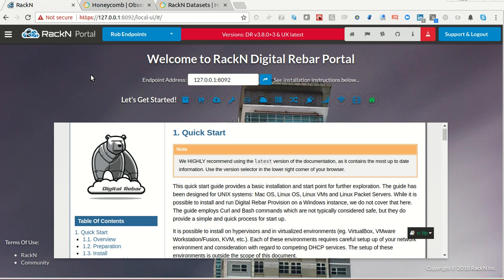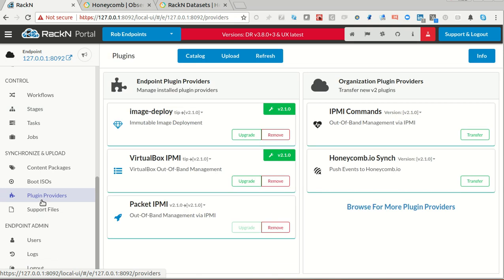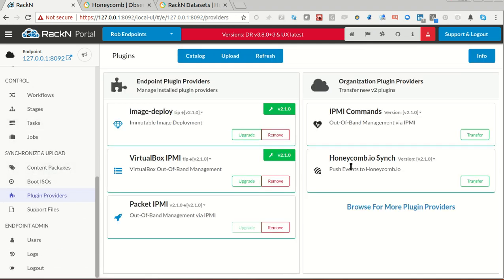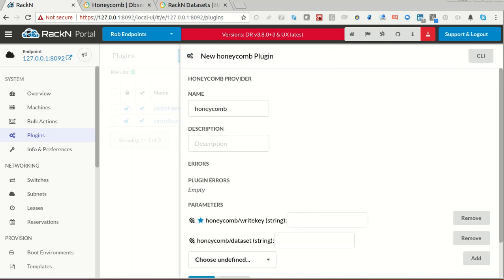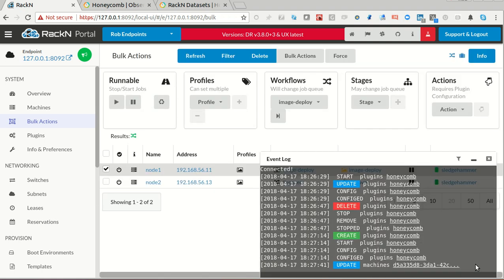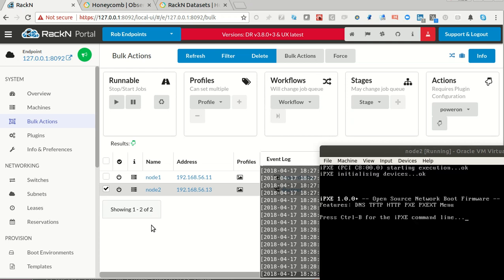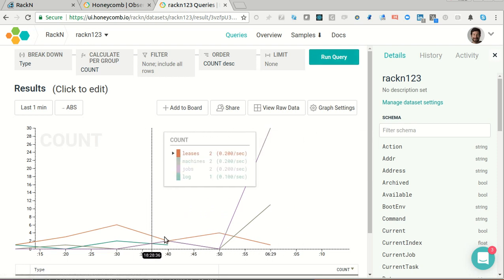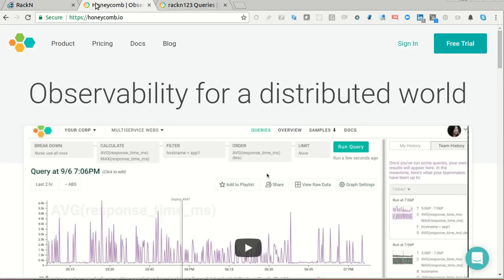RackN Honeycomb Integration via Digital Rebar Plugin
Showing how to send events and logs live from a Digital Rebar endpoint with a simple plugin that streams JSON to Honeycomb.io for analysis.